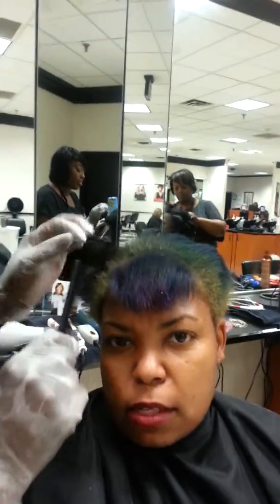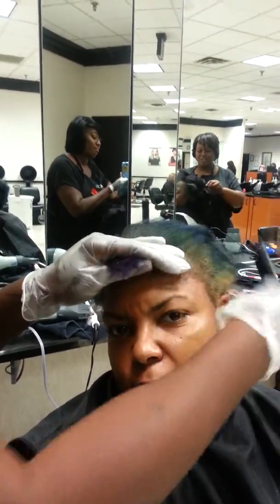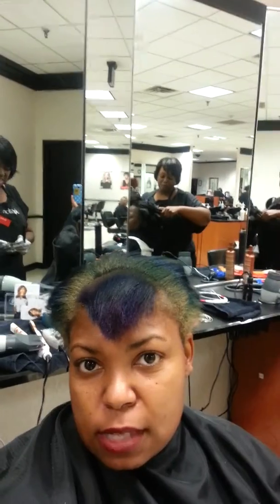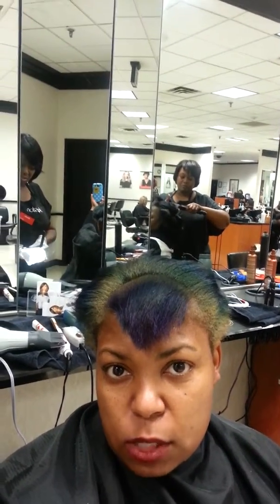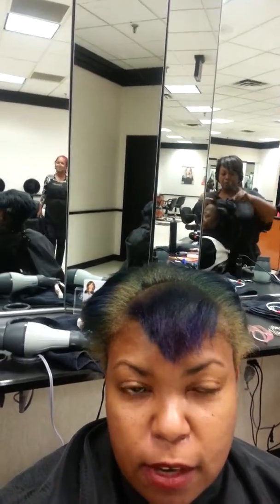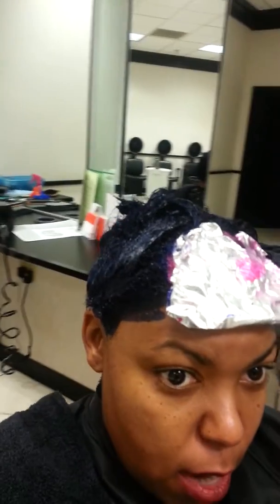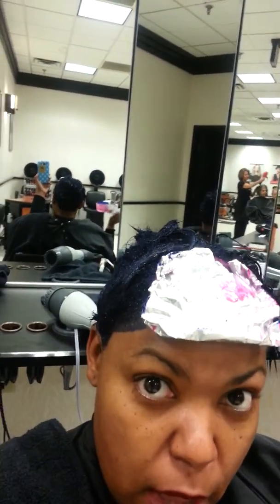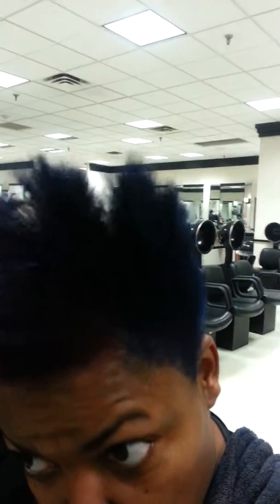Day 8 afternoon Chi Enviro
Shampoo Condition and color  with the Chi Enviro loving the Chi enviro diffinately would do it again and will be doing it again in about 4 months the cost for the Chi Enviro is 150/175 @ JCPenneySalon